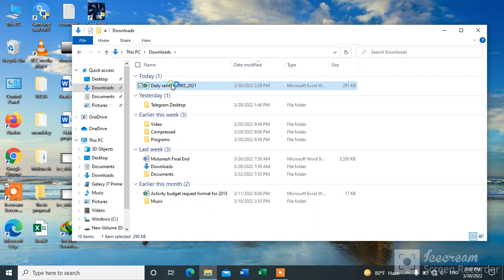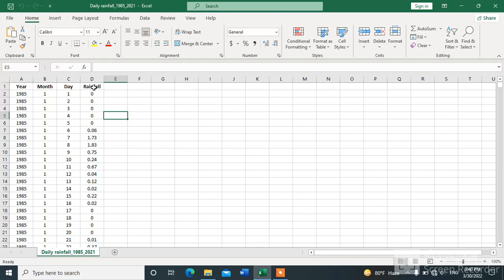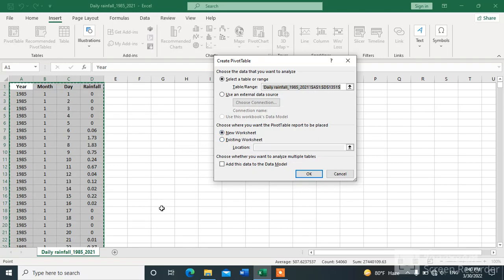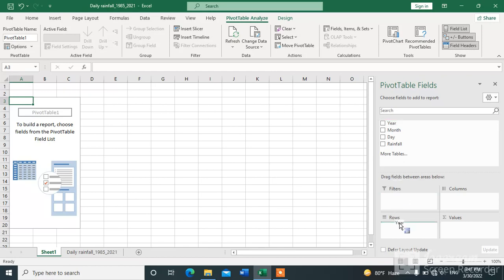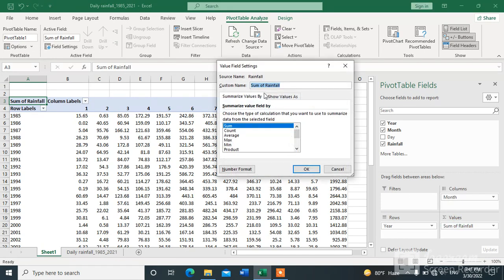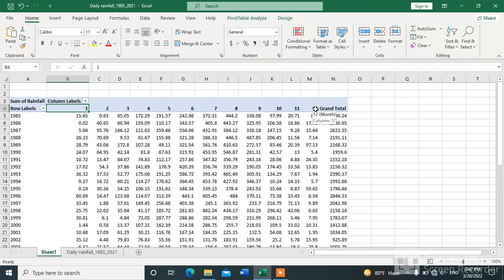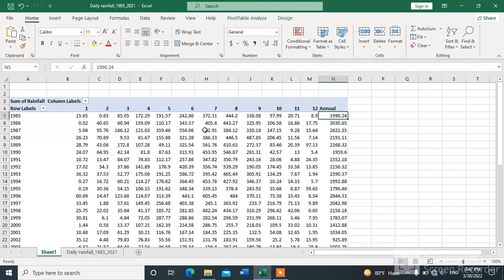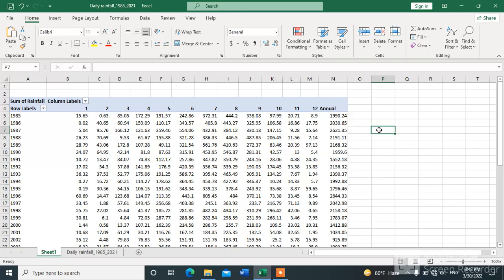How to change daily data (Rainfall) to monthly and annual data using Excel, 2024. 100% works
In this video I will show you to convert daily rainfall data into monthly and annual data by excel. I hope it will help you to compute it in a short time. So, follow the steps.